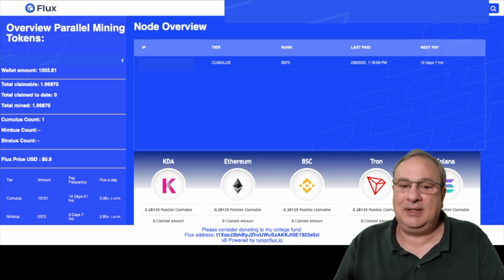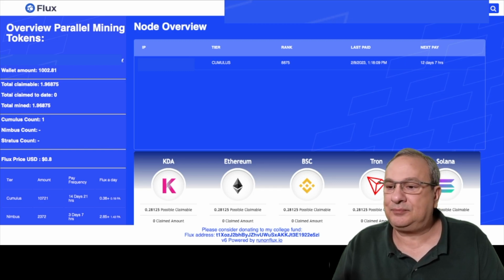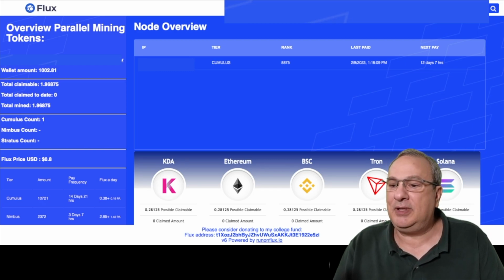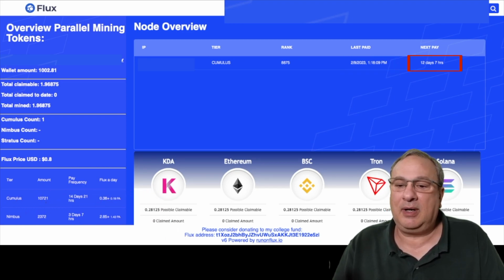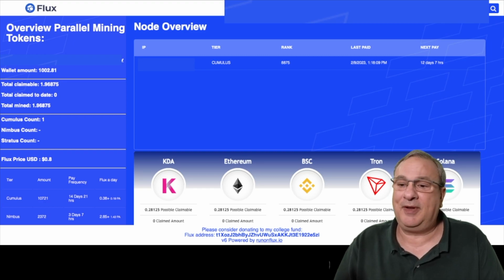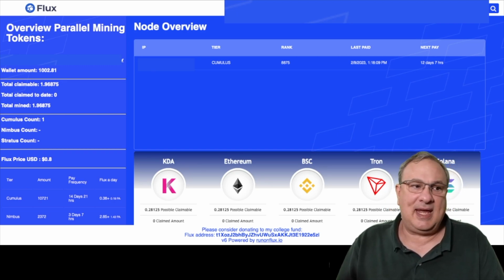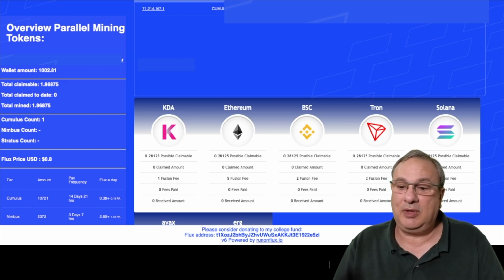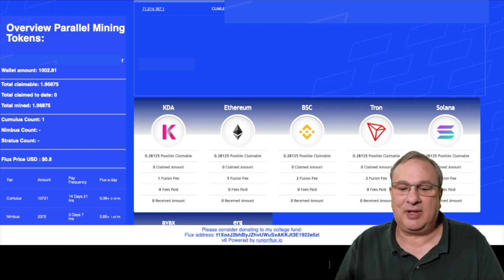Has Your Flux Node Fallen Offline? Lets Fix It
Flux Nodes are falling offline since the last update.  Each node has the potential to fall offline because of the update. Lets fix it.

Tryout HIVEOS Entirely Free – Highly Recommended

GPU Thermal Pads and Paste
Thermal Pads
Thermal Paste

GPU Raisers

Highly Recommended Tool Kit for Mining Rig
iFixit Pro Tech Toolkit

Do you have separate circuit for your Mining Rig?  Know you Power Usage

Flux Address: t1PYNb9svfgXiW6z8y9iGwJdfq3p5mtaSaB
ERGO Address:  9f3W5XRM62GoGmzi68xReDChjdw4b5oBAZvrtcTtRweXQZTS8on
ETH Address:  0x68abDF88074649e4B231170ae2beFFb99Be6Df8A
BTC Address:  bc1qw0cxmpv6r7supe6kpnrv7k7pqm7v4y3e0vseth
ETC Address:  0x7181a6C1E33dB31BCBB112E6A55AdE7885f9BCE9